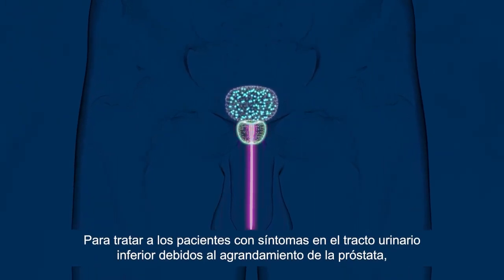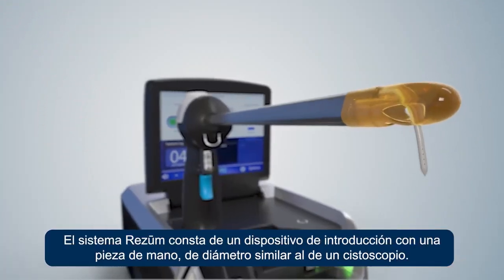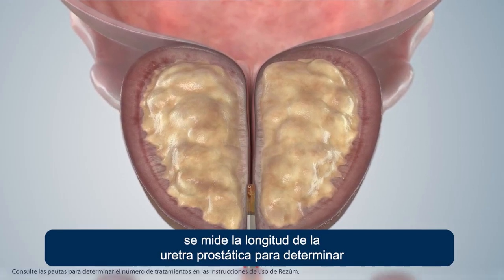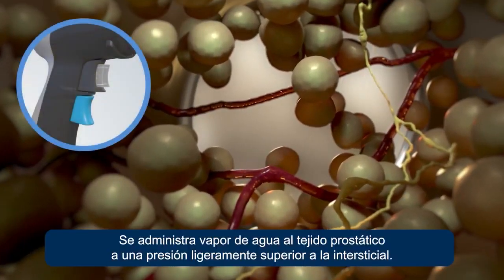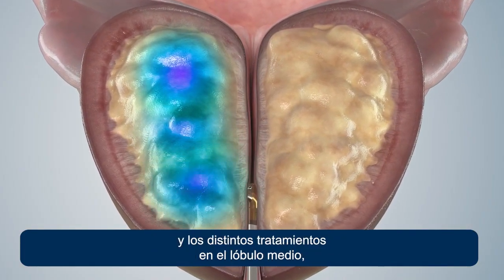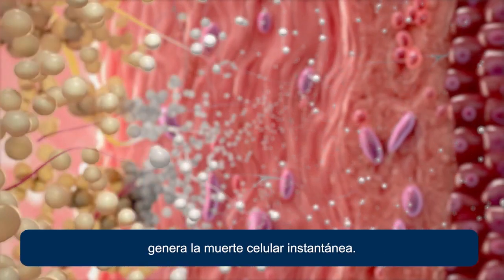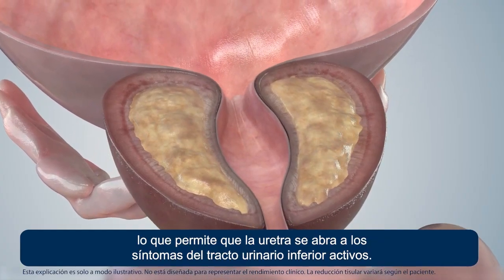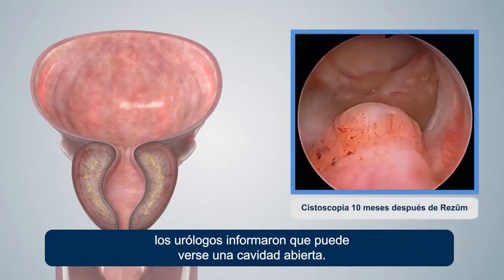Rezum-Terapia con vapor de agua para el tratamiento de la hiperplasia benigna de próstata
Este vídeo creado por la empresa BSC demuestra la cavidad creada en el interior de la próstata tras el procedimiento Rezum.
Algunas de las imágenes que aparecen en el vídeo fueron aportadas por el Dr. Enrique Rijo.